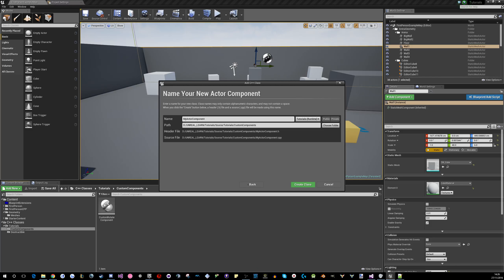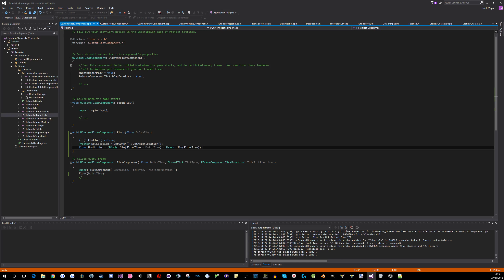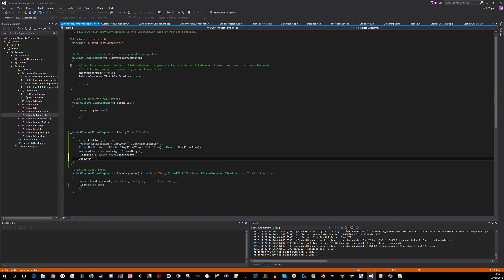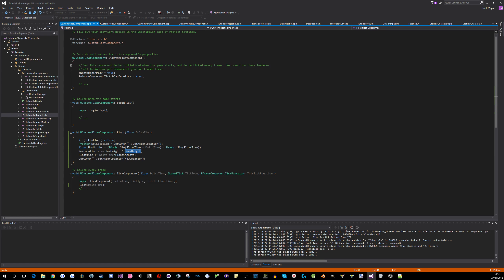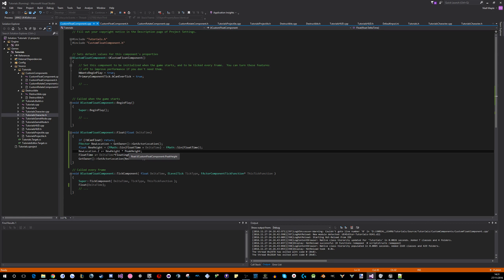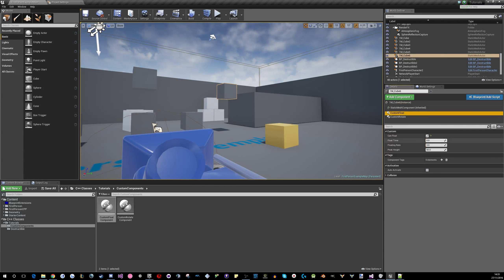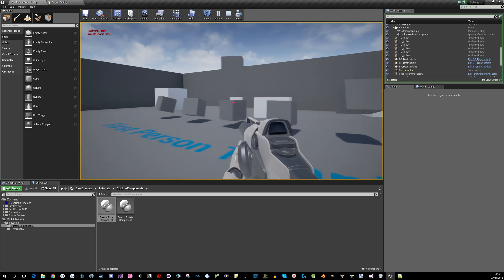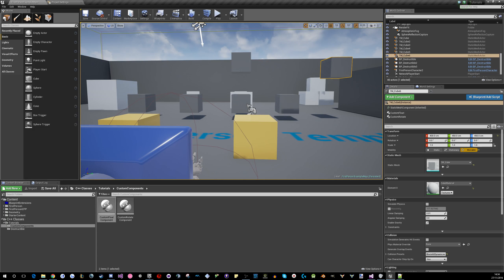[C++] Unreal Engine 4 - Playlist Part 11 - Custom Float Component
In this part i show you how to make objects bop up and down based on a sin wave multiplied by a factor of height and a rate at which it moves